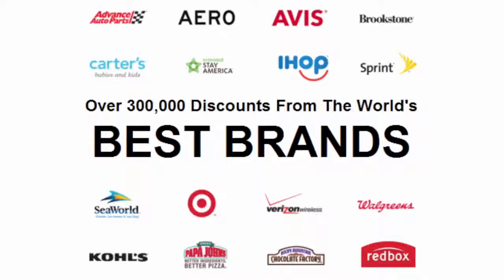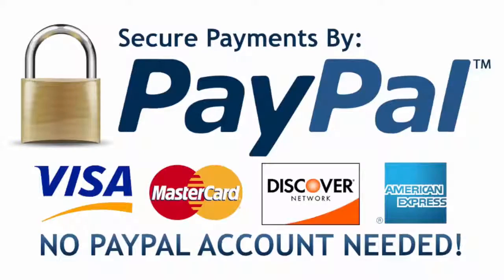TOP DIGITAL COUPONS PRESENTATION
Hi, Pete Meadows here. Welcome to my review video.

I have been engaged with every level of marketing now for almost 20-years.

But be assured of one thing, I failed a TON before I ever experienced success, so it's not really failure, because it has never been over until I win! That's my attitude. But in route to success, I have learned some things. We call that EXPERIENCE!

And I want to pass these experiences on to you through these product reviews so as to possibly help you to save time, money and frustration in the purchasing process.

That's why I ask the tough questions for you...Because I have a pretty good handle on what 95% of the people out there are wanting...beyond Success of course.

You're looking to add products or services to help you get more conversions, more traffic to your offers or website, you need signups for your MLM and CPA offers, you need leads and prospects in your funnel.

If anything related to what I just mentioned is NOT part of your daily routine, can I suggest you re-evaluate.

So my first question for any product I am reviewing is related to just that...conversions. I'll ask that question for many of you (on your behalf) because you may not be in a place quiet yet where you've been ripped-off or stolen from enough and/or totally disappointed enough to have the insight quiet yet.

In doing so, I am protecting you, in my mind. And that's adding value from me to you. And that's really important to me to be able to do that for the masses.

Next, there are 1,000's of products coming out all of the time. And If you don't bring on tools that aid in your time and end objectives, you'll end up having 500 of them stored on your desktop or in your files...never Getting to most...and 100% assuredly taking you away from the  core objectives you should be dealing in daily in making your business profitable, right?

Finally, we asses the value and effectiveness of the product versus investment...and I make the decision for myself at the point...then still letting you make your own decision.

But I will always add even more value to you by giving you one-to-two more option (as you'll see I've already done in the description above) to links to products you may want to consider. Why?

Because my suggestions are designed to be a response to the core three questions you need to ask of every product or service you're considering...does it help me get targeted traffic to my targeted offers? That creates high percentage conversions! Does this product add a time saving feature or is it going to pull me out of my core time? And after these two, the third question, is it worth it?

With the suggested links I have provided in this review, You get a confirmation from me and they can help you, I truly believe.